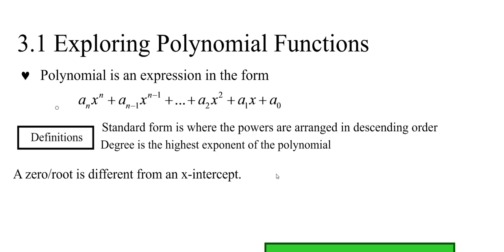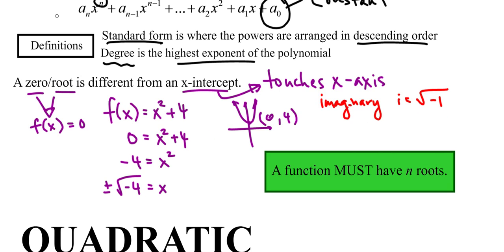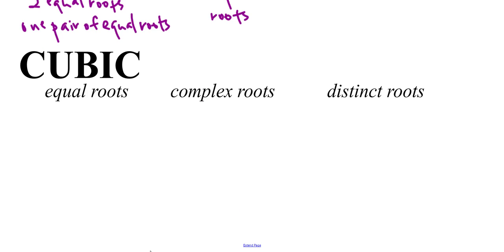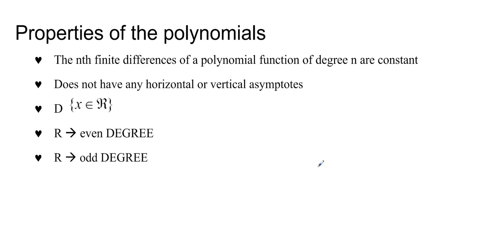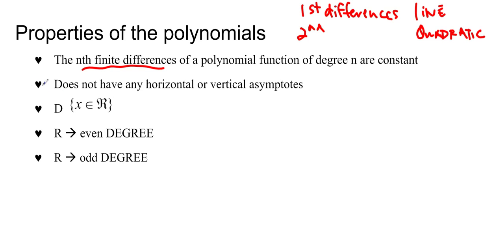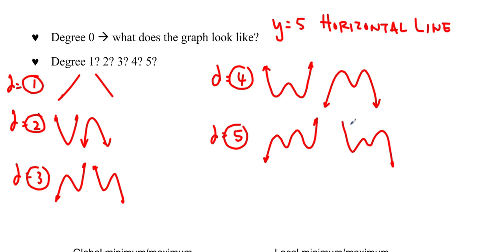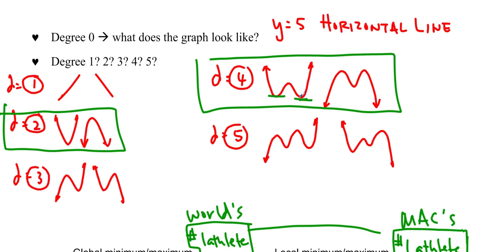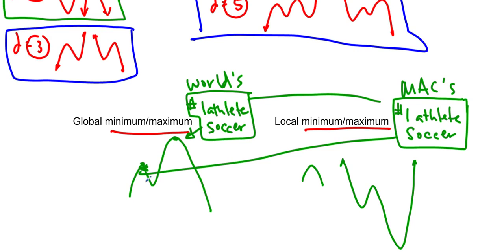Ms Ma's MHF4U Lesson 3.1: Exploring Polynomial Functions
Ms Ma's Advanced Functions class - 3.1: Exploring Polynomial Functions